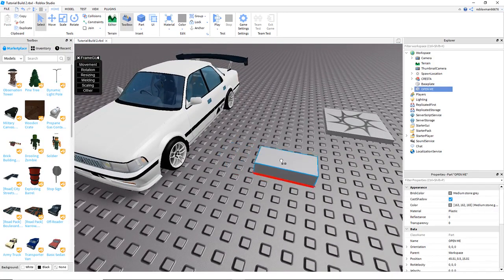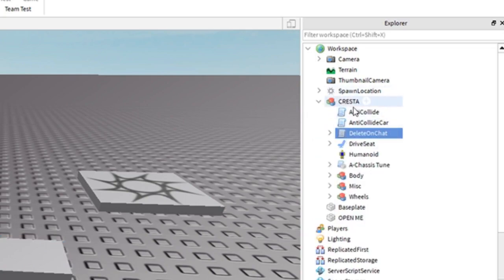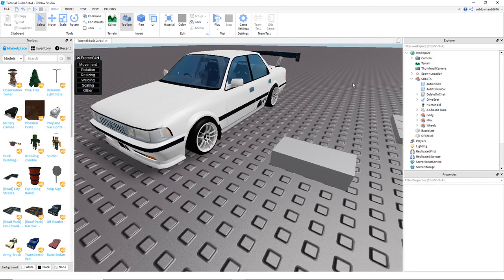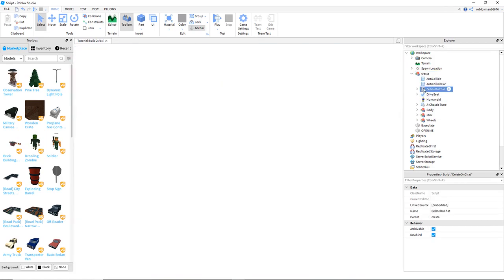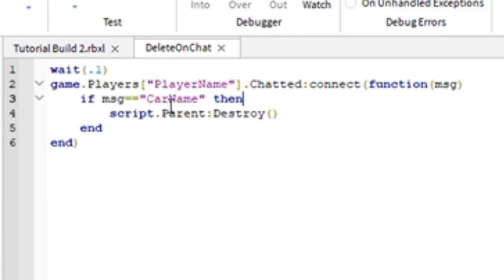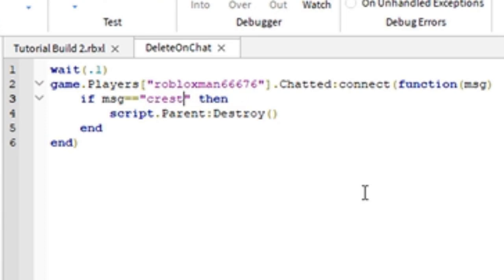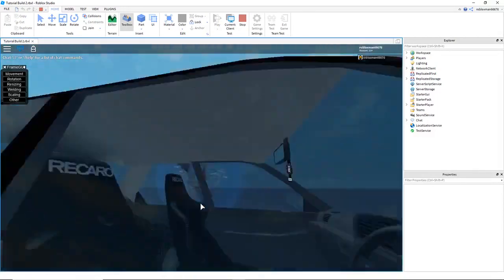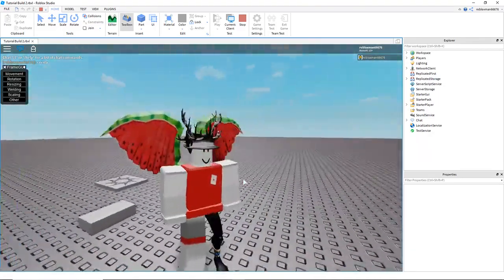How to Build a Drift Car from scratch! ( Delete Script )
Also join the roblox group!